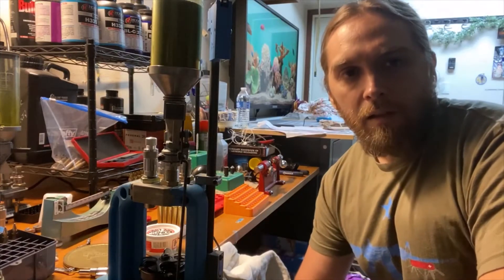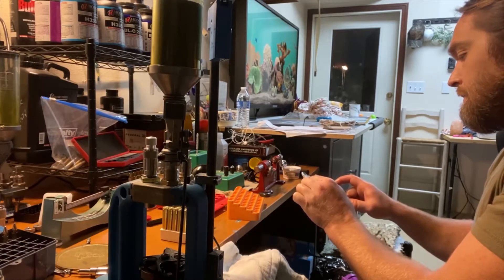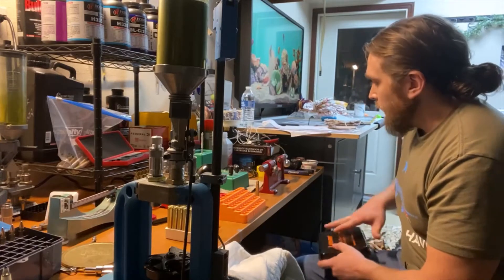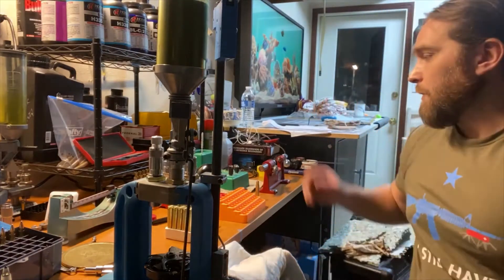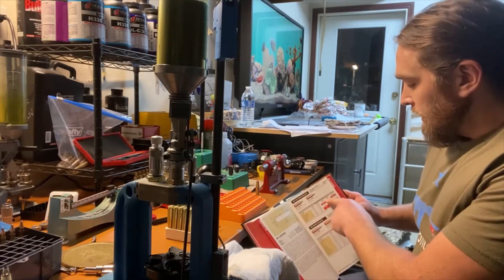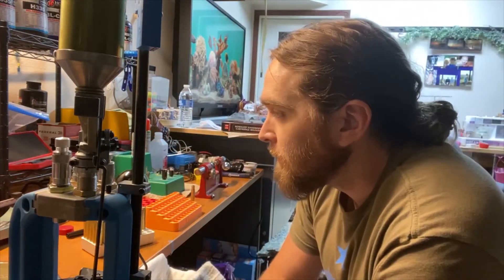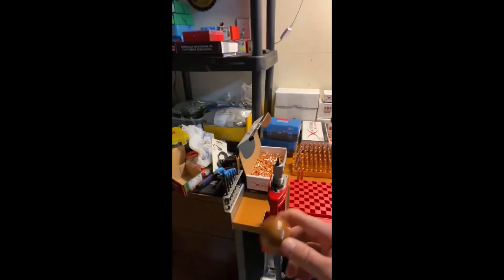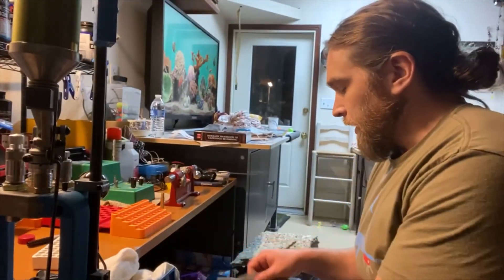Reloading .30-06 for the M1 Garand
In this video I go over my process for reloading safe ammunition for M1 Garand.  I am using Hornady's 10th edition reloading data, and the following recipe:
Bullet:  147 gr FMJ (full metal jacket), made by Xtreme bullets
Brass:  Military-grade brass stamped either PS-81 (Poonsang Armory 1981), Lake City 1969
Powder:  Hodgdon H335 @ 45 grains
Primers: Remington Large Rifle Primers

Please keep in mind that this is my personal load preference for the Garand, and a 2700 FPS round with H335 is considered a "safe" load.  However if you have a desire to be more conservative with your load you can drop it down a couple of grains to give yourself piece of mind.  Personally, I have not yet encountered any signs of over-pressure in any of the loads I've made in .30-06 for the Garand, but that doesn't mean you won't.  As always, be safe.  Start low and work your way up.  Inspect your spent casings for signs of over-pressure (i.e., flattened out "pancake" looking primers, bolt imprinting on the case, warping of the bottom of the case, etc.). I'm explaining it here because I did an admittedly poor job of talking about "laddering up" in the video itself.